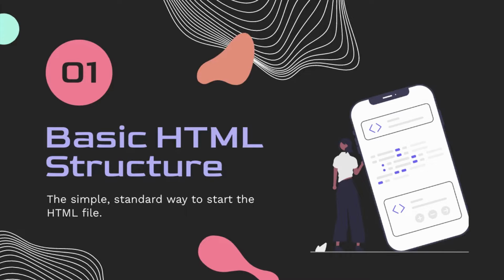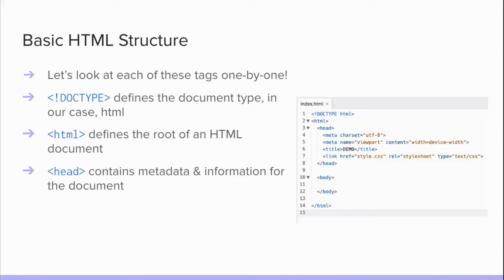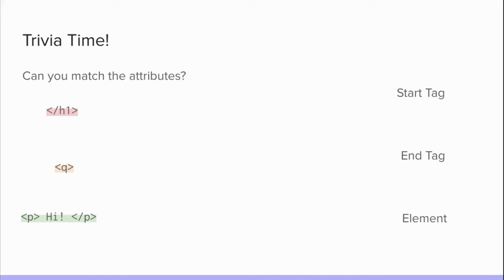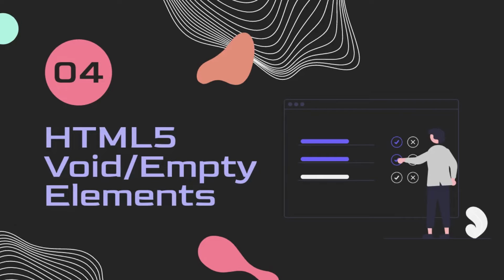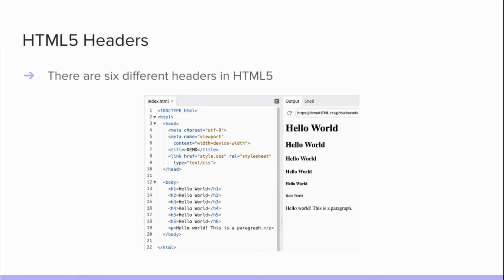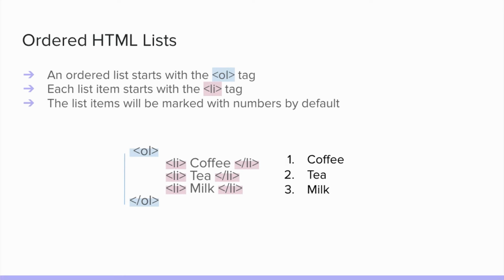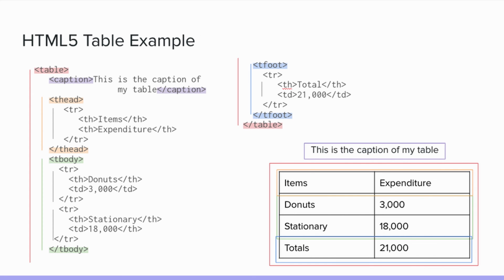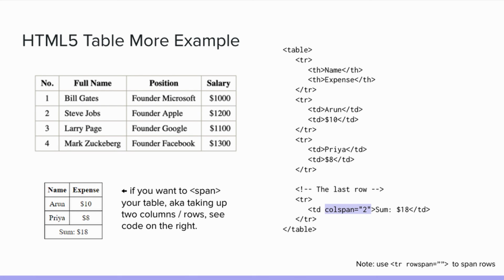Web Development Lesson #2: HTML5 Structure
Girls in STEM - Introduction to Frontend Web Development
Lesson #2: HTML5 Structure

Production Team:
Katy Tseng
Perneet Bhathal
Sumana Nandipati
Maggie Zhang
​​Clarice Shen
Isabella Yang
Grace He
Fiona Ruan
Eleyn Xiong
Maggie Zhang
Fiona Ruan